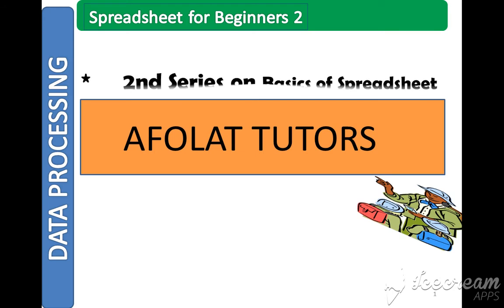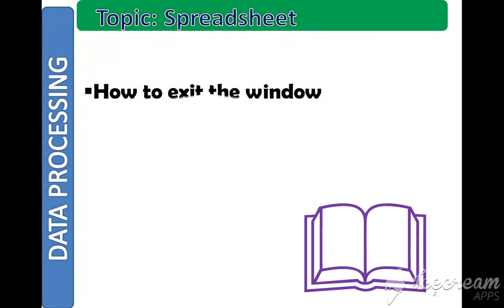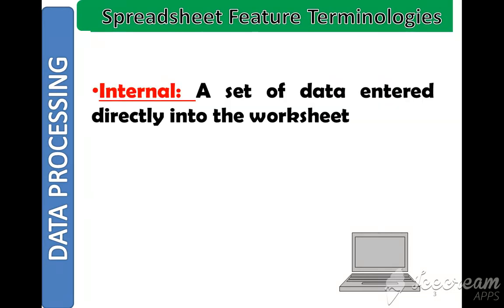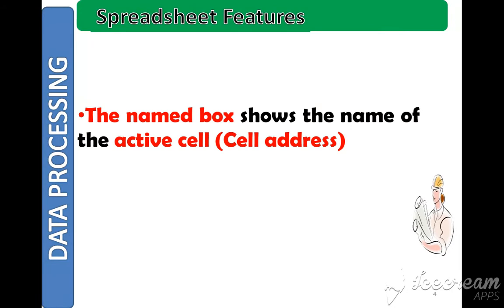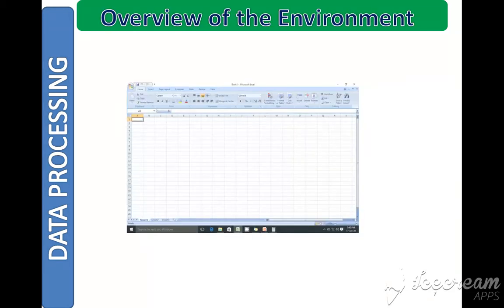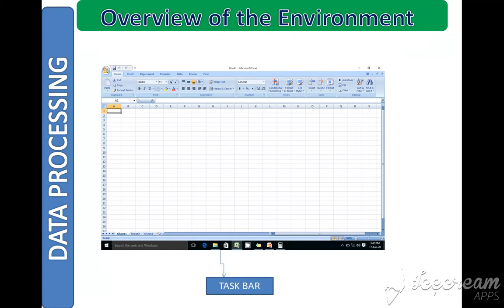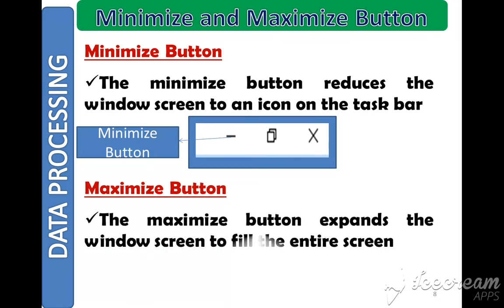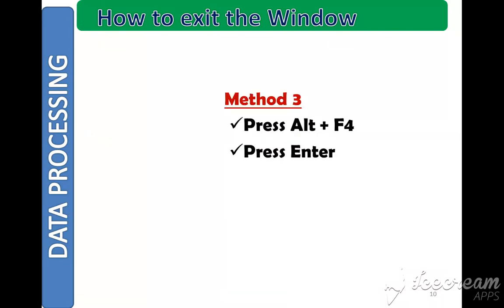Spreadsheet for Beginners 2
This video continues from Series 1. It discusses further on Worksheet, Cell, Column, meaning of Charts and others.

This Series outlines the steps to Load Microsoft Excel, Minimize, Maximize and Restore Button, Overview of Microsoft Excel Environment and How to Exit Window.

The Practical illustrations of this Series shall come in our next Series.